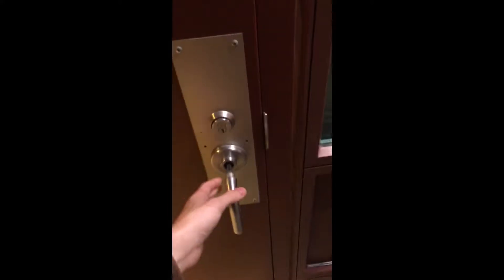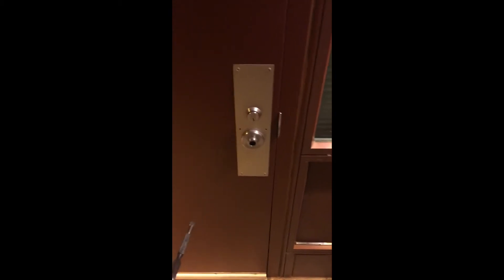Ultimate Door Security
Security, safety, and privacy are of enormous concern these days, but my suite and I went a step further to ensure invulnerability of our rooms.

vertical video. one time only

Rice University, Martel, November 2018.